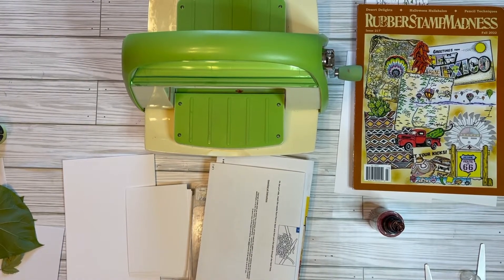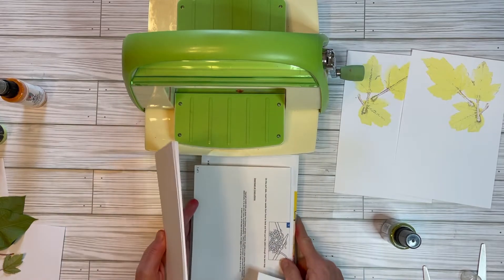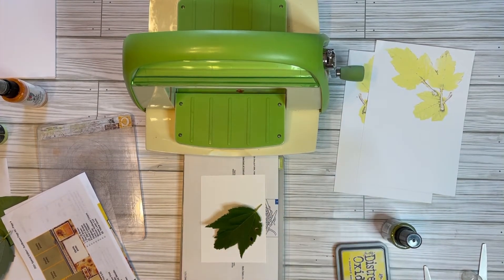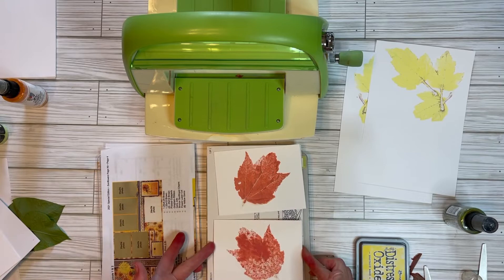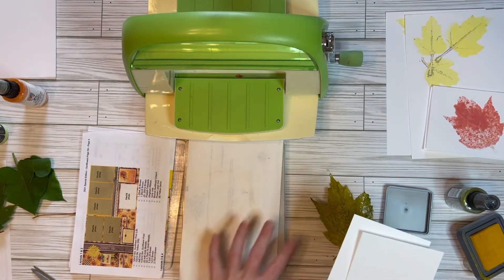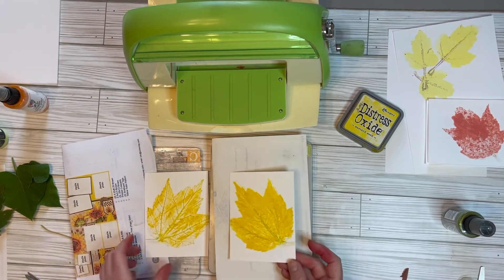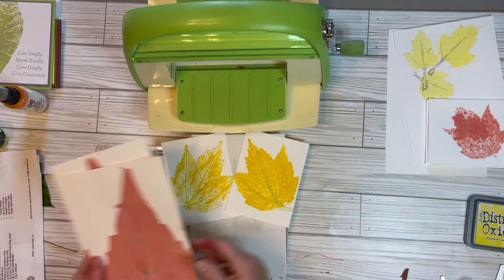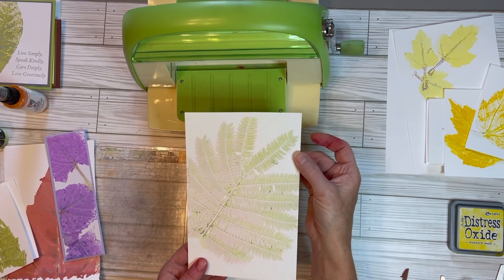LEAF PRINTING with my Cuttlebug Embossing Machine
Using a Cuttlebug or similar machine you can use leaves and Distress oxide sprays or ink pads to create color cards.  In this 12 minute video I demonstrate how easy it is and how quickly you can create gorgeous nature cards.